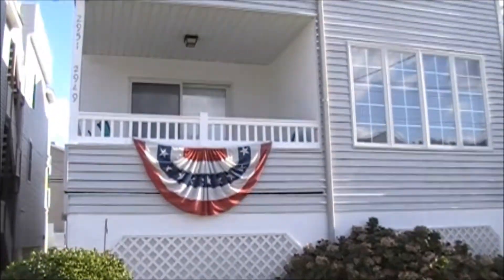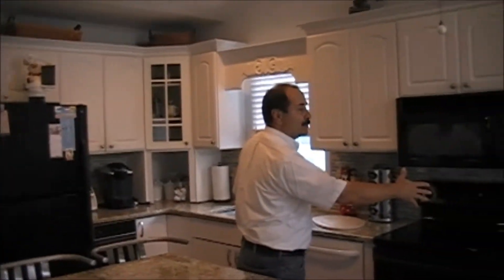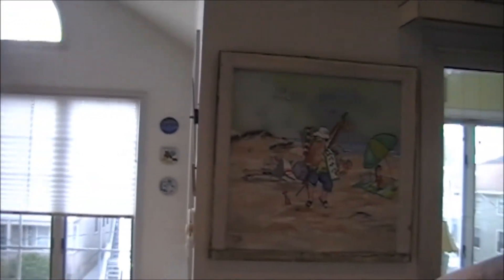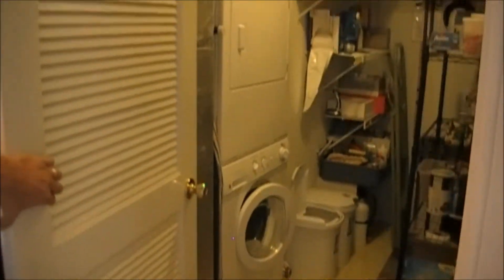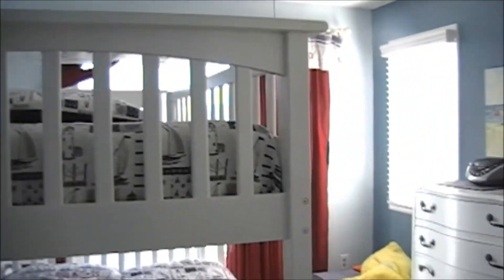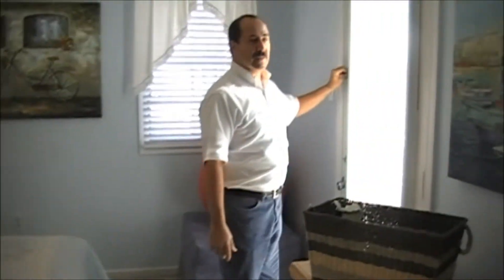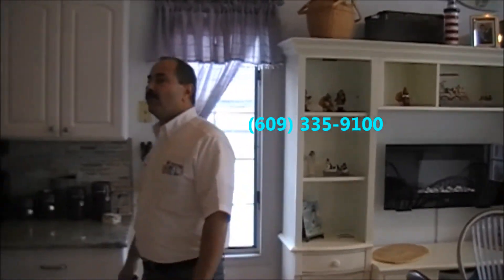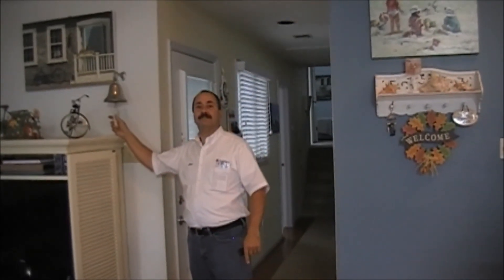For Sale 2951 Asbury Avenue, Ocean City, NJ MUST SEE!